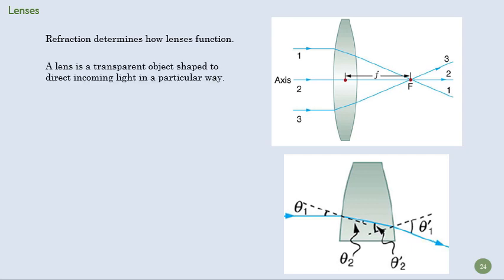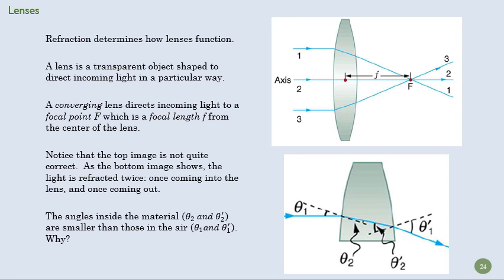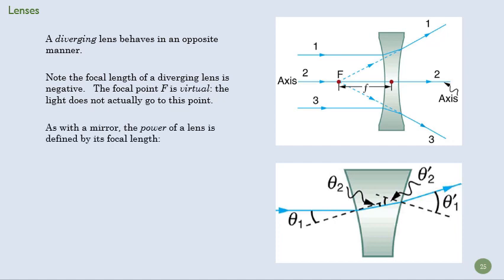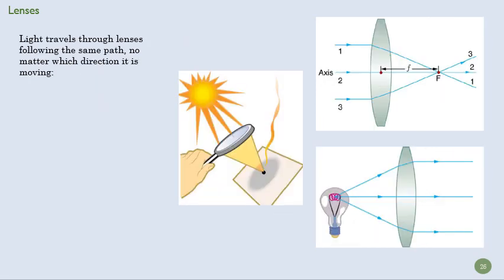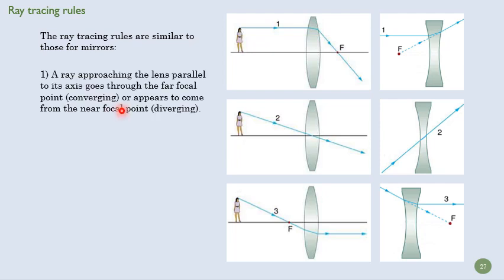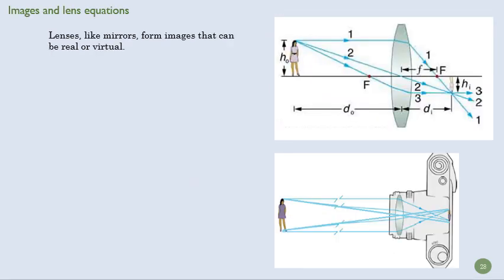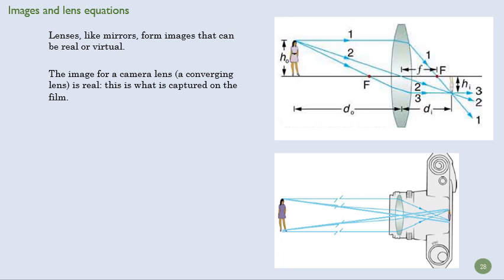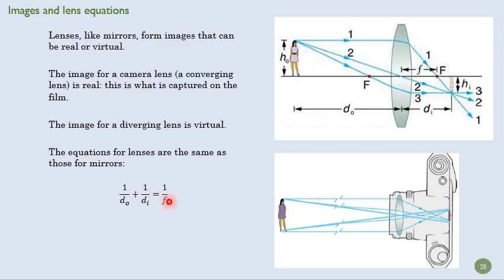Phys 152 25 26 5 Lenses